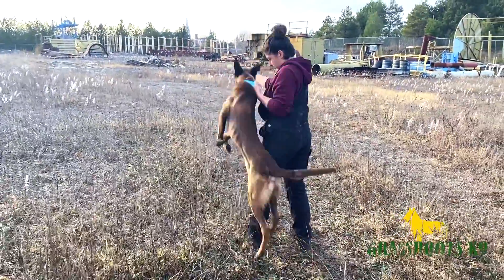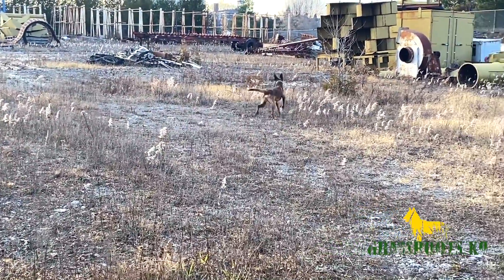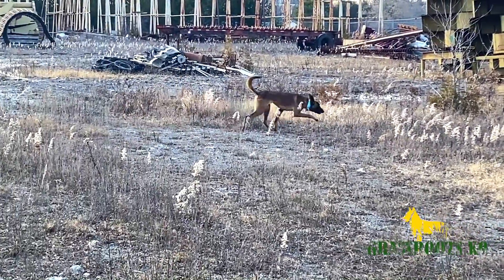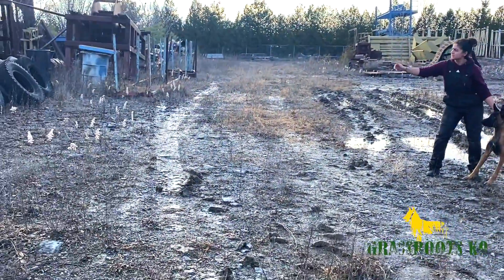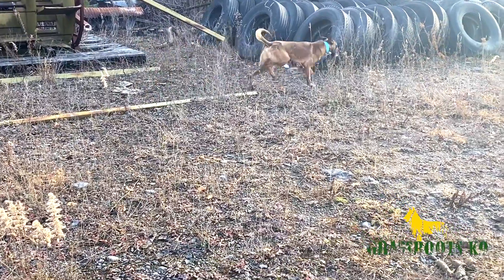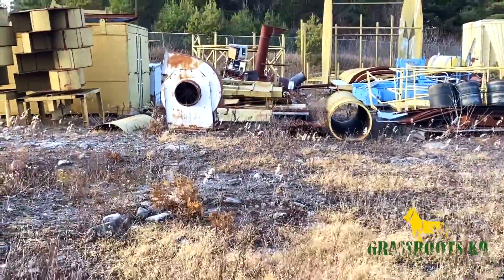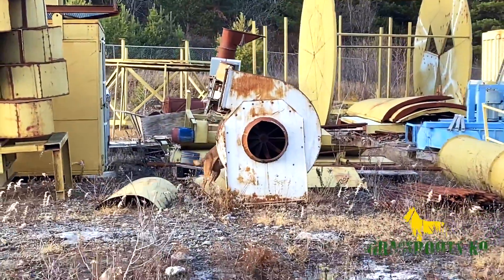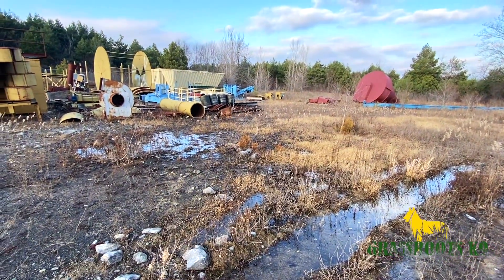Hunting with a Malinois | Lincoln | Grassroots K9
Ball hunts are a great physical and mental exercise for your dog.
We do them with all of the dogs in our Prospective Police Dog Program.
Linc's DOB is 2.1.20 is being handled by the Head trainer for our Grassroots K9 Ottawa, Suria.